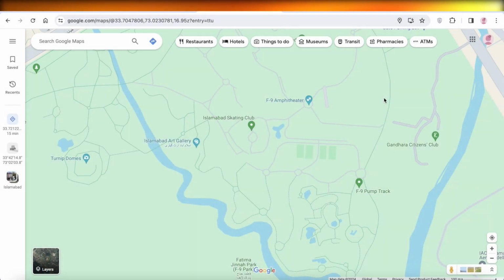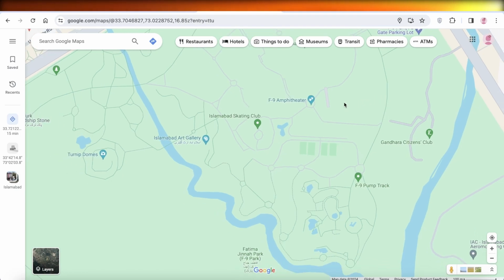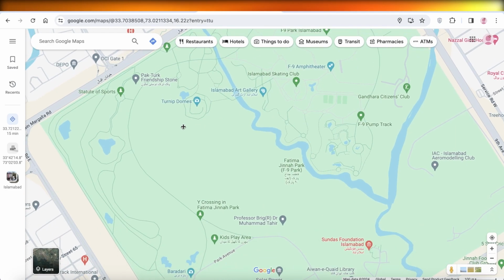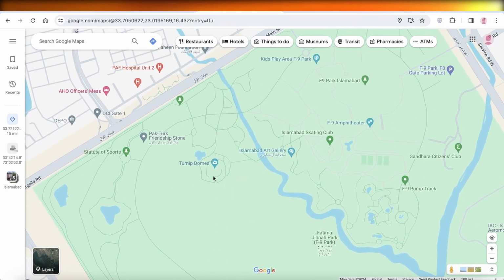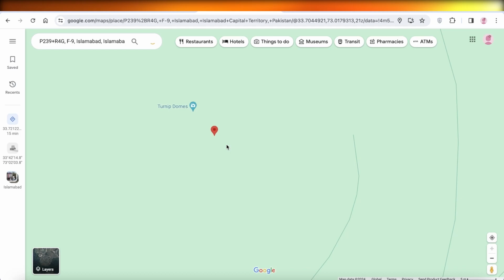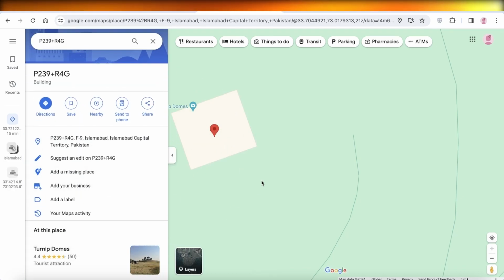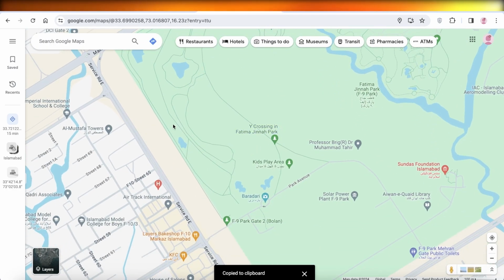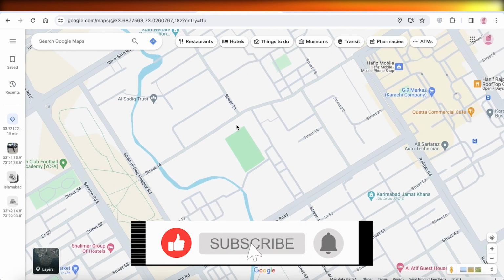How To See Longitude And Latitude On Google Maps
Learn How To See Longitude And Latitude On Google Maps. This video will cover everything that you need to know and help you get started with this software.